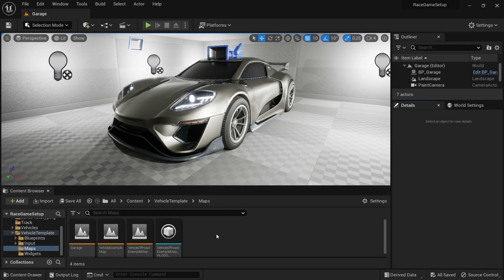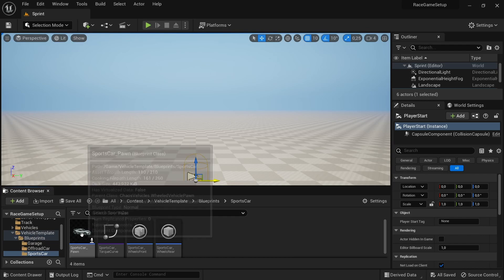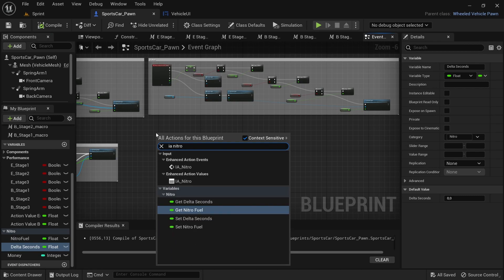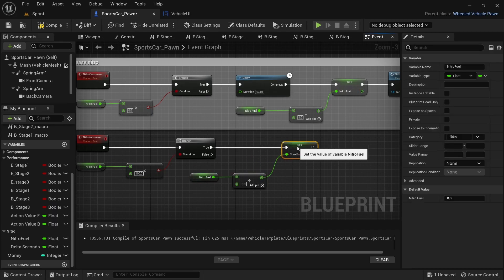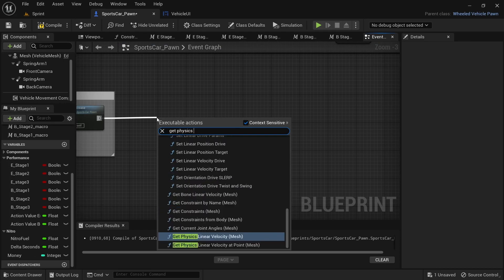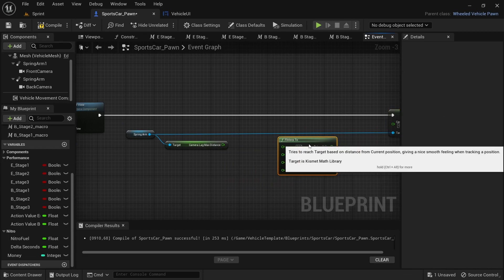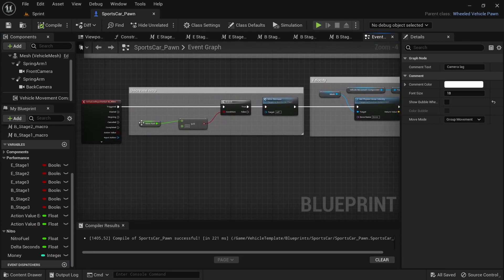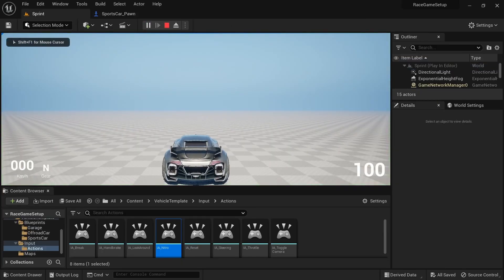Setup A Simple Regenerative Boost System and Camera Effect | Unreal Engine | Racing Game Tutorial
In this video, I'll show how to set up a simple regenerative boost system within Unreal Engine.